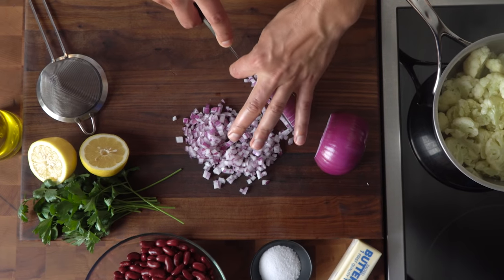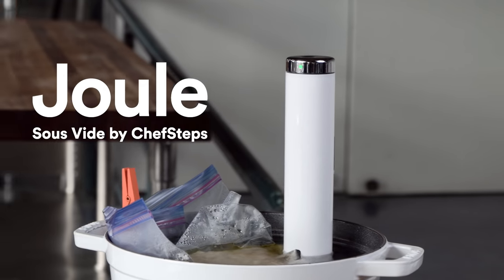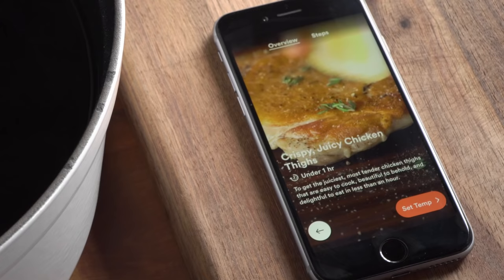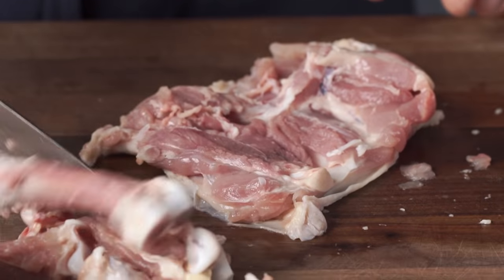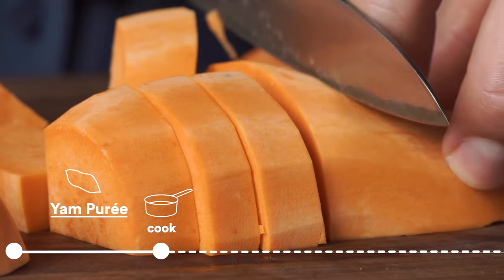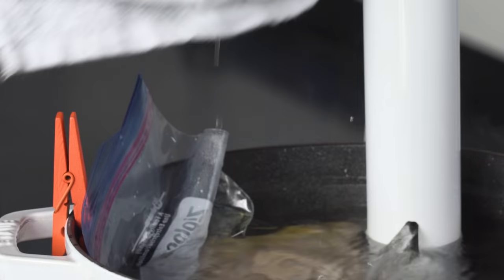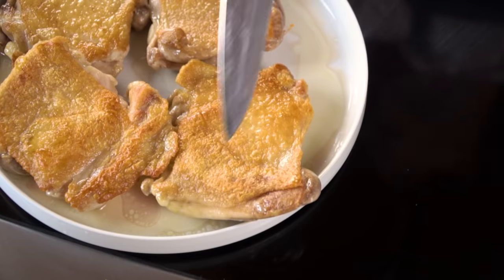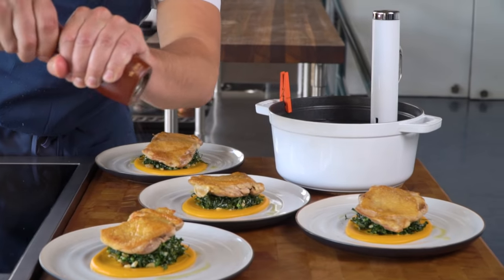Crispy Chicken Thighs Made Simple with Sous Vide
With crispy, golden-brown skin and juicy, flavor-packed meat, these may be the world’s best chicken thighs.